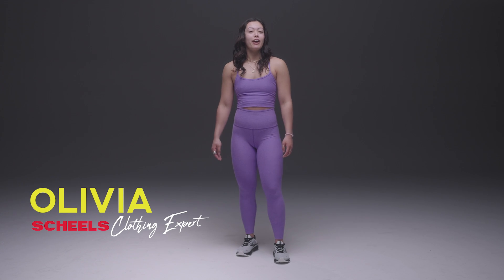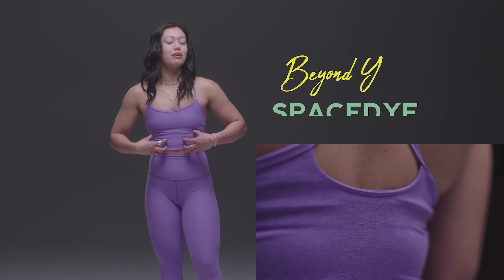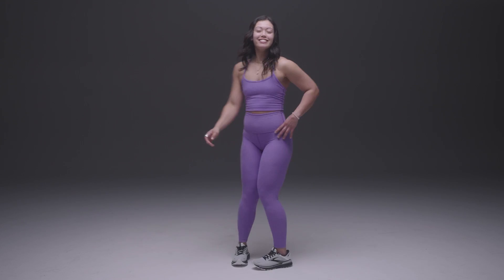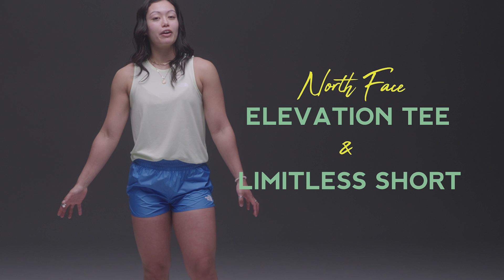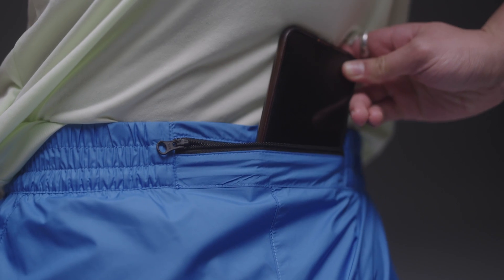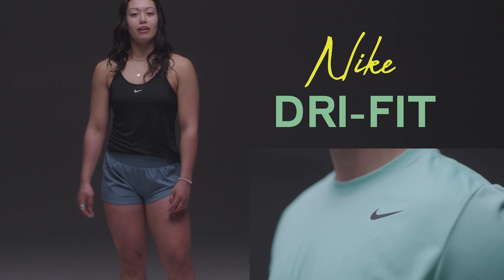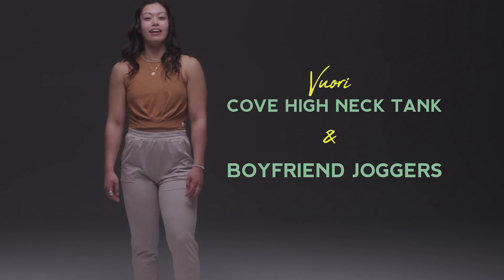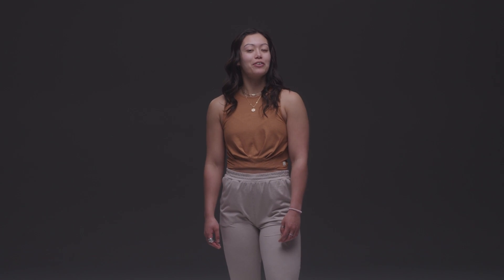Top Women's Athletic Brands